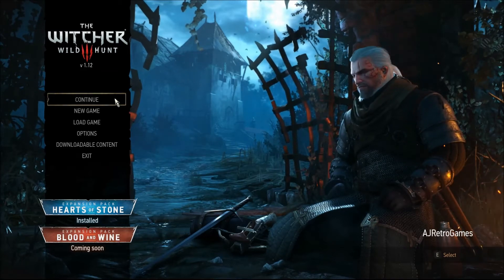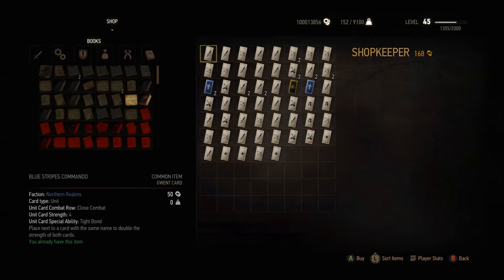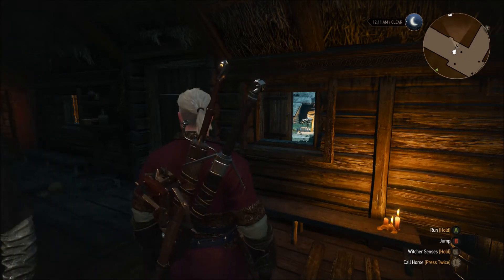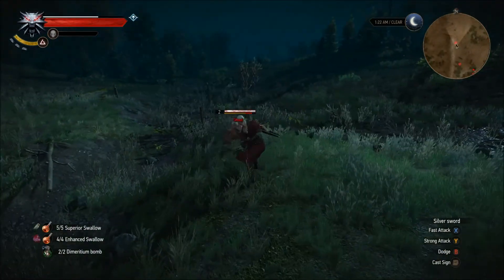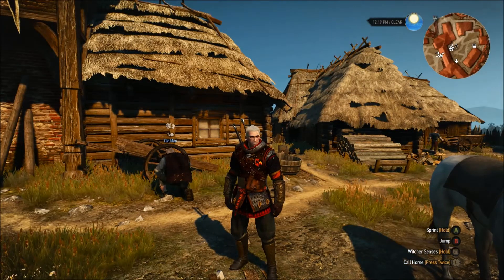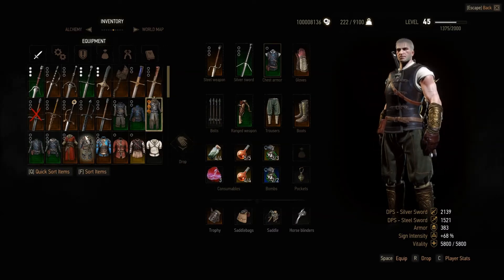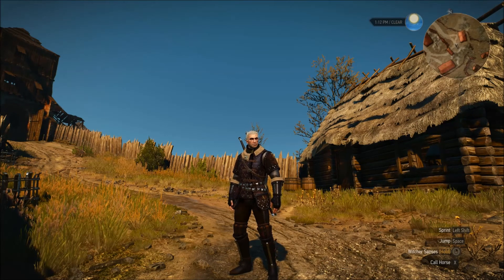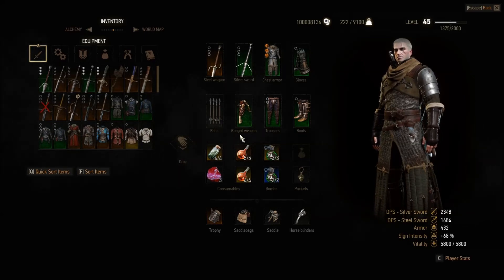Witcher 3 Mods-Fast Travel From Anywhere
I decided that it was time to test out some mods from one of my favorite games, the Witcher 3. This will be a weekly mod show, showing off some mods that I've found interesting and hopefully you will too.